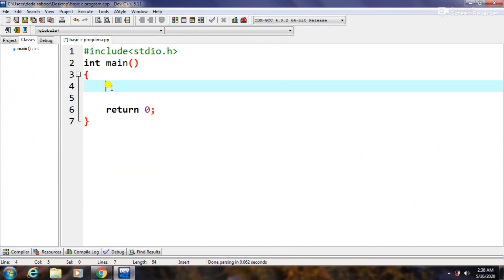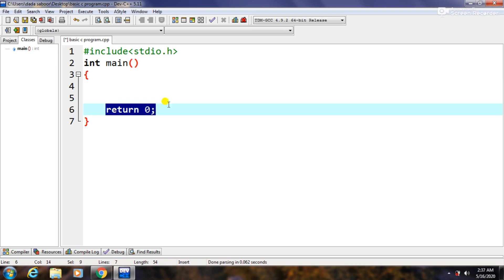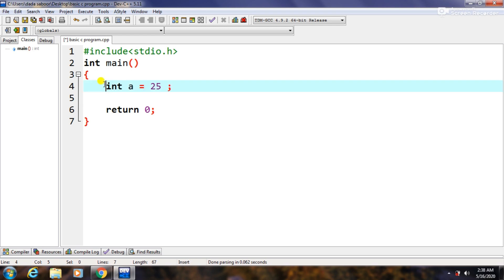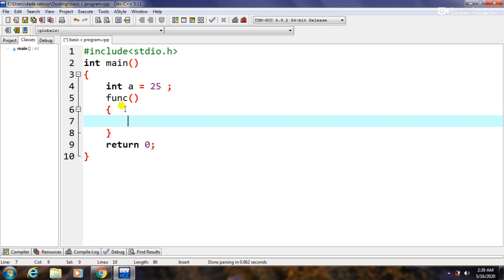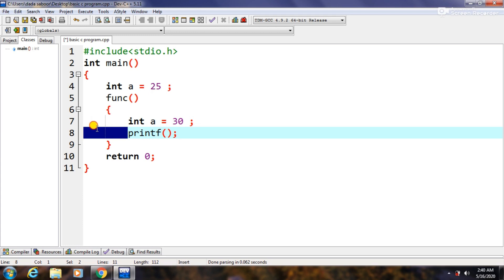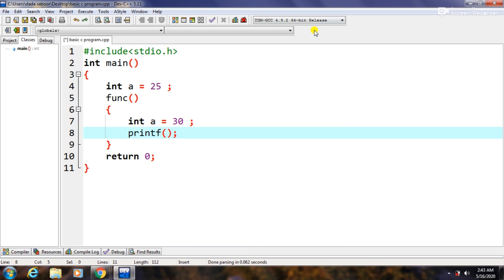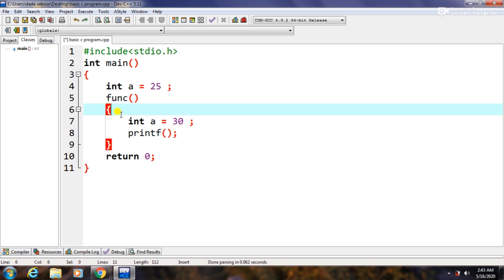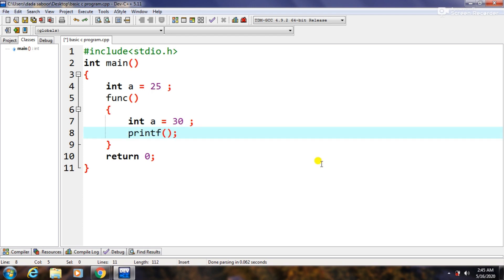C Programming Tutorials | Indentation in Rules in C